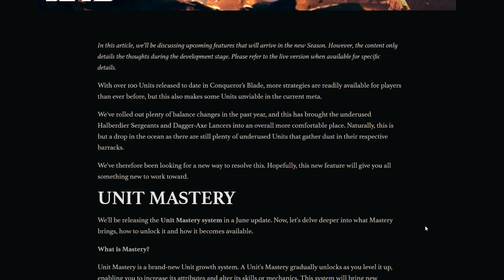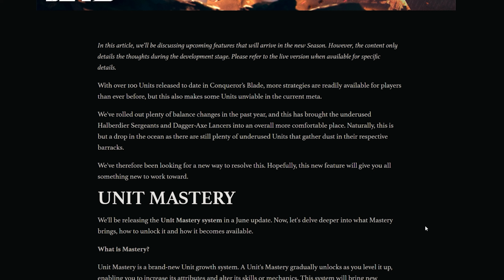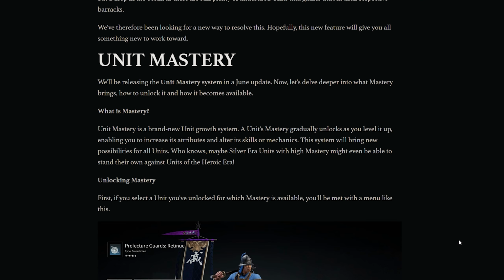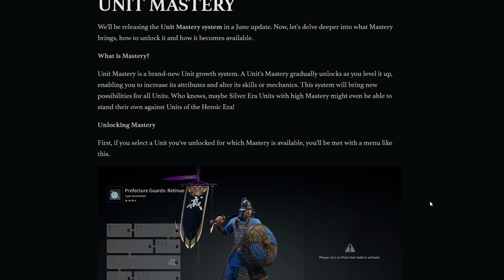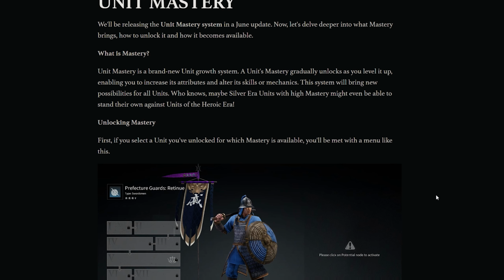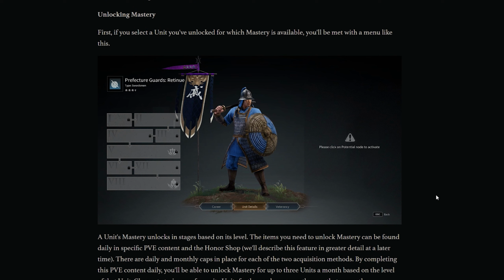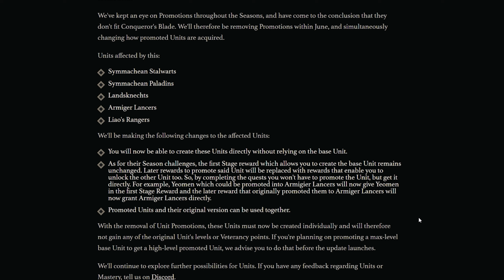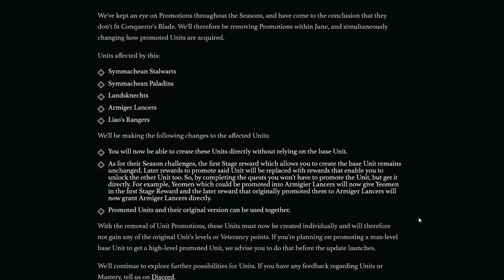Conquerors Blade NEW UNIT MASTERY SYSTEM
Conquerors Blade - A brand new system has been announced for the next season plus as well a possible release date for the new season! I cover everything you need to know.

Want more Conquerors Blade gear? Buy a market pack here and use code CoffeeFuelled